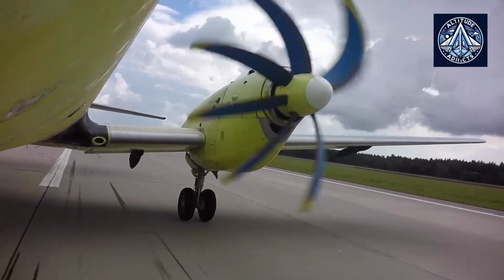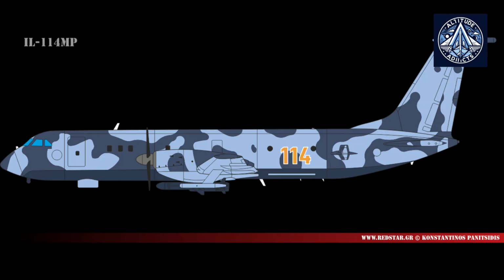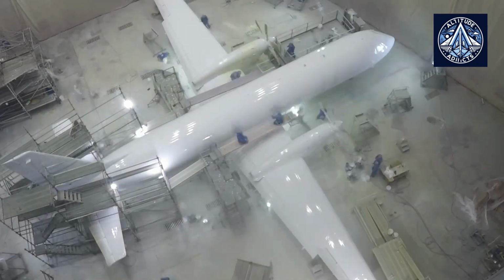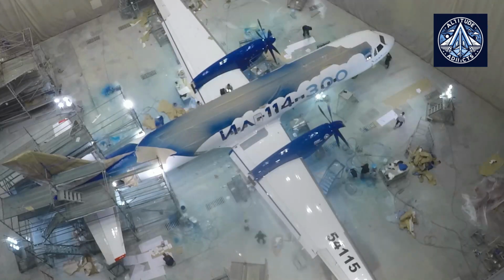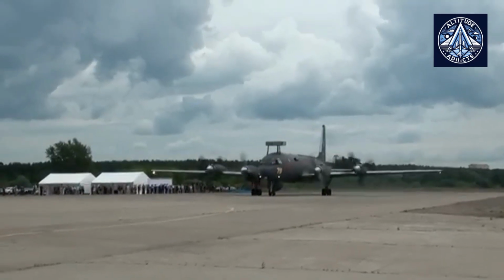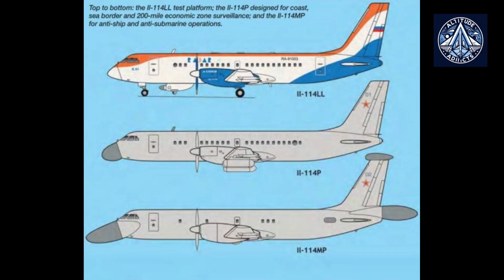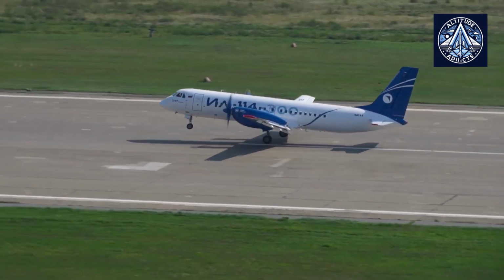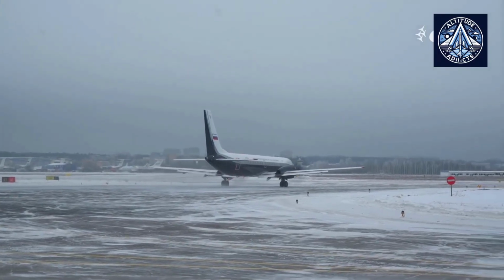Il-114MP vs. Il-38 - Ilyushin Il-114-300 Is a Game-Changer for Naval Defense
The Ilyushin Il-114, initially designed as a twin-engine turboprop airliner for regional routes, has transformed into a versatile platform with significant military potential. Originally intended to replace aging Soviet-era aircraft like the Antonov An-24, the Il-114 first flew in 1990. Decades of enhancements led to the development of the Il-114-300 variant, optimized for both regional transport and specialized military missions.

Maritime Patrol Capabilities
A key military application of the Il-114 is maritime patrol. The Il-114MP, unveiled at KADEX 2018 by the Russian United Aircraft Corporation (UAC), is based on the Il-114-300 and integrates advanced technologies to monitor maritime zones. Equipped with the Kasatka-S search and targeting system, it boasts:

A target detection range of up to 120 kilometers.
A multi-mode radar with an active phased array antenna.
Electro-optical turrets for visual identification and targeting.
Magnetometric systems for submarine detection via magnetic anomalies.
These systems allow the Il-114MP to monitor surface vessels and submerged targets with high precision, enhancing its effectiveness in surveillance missions.

Anti-Submarine Warfare (ASW)
The Il-114MP is outfitted with robust ASW capabilities, including:

Kh-35E anti-ship missiles for surface vessel destruction.
APR-3M Orel anti-submarine missiles capable of targeting submarines at depths of up to 800 meters.
A 23 mm GSh-23-2 cannon for close-range engagements.
These features, combined with its ability to operate at speeds of up to 40 knots during naval operations, make the Il-114MP a formidable asset in maritime defense.

Modernization and Fleet Transition
The Il-114MP is poised to replace the aging Il-38, a Cold War-era maritime patrol aircraft. The Il-38, derived from the Il-18 airliner, has been in service since the late 1960s but is now outdated. The Il-114MP offers significant advancements:

Modern avionics and targeting systems surpassing the Il-38's Novella system.
Prolonged patrol capability of up to 7.5 hours over distances of 800 kilometers.
Improved detection and tracking efficiency.
This modernization aligns with Russia's broader efforts to enhance naval readiness and operational capability.

Additional Military Roles
Beyond ASW and maritime patrol, the Il-114's versatility extends to various military roles:

Electronic Warfare (ELINT): Equipped for intercepting communications and intelligence gathering.
Reconnaissance: Adaptable for collecting critical battlefield intelligence.
Humanitarian Assistance: Configurable for medical evacuations and cargo transport during emergencies.
Strategic Significance
The Ilyushin Il-114 represents a leap in Russia's military aviation capabilities, particularly in maritime operations. Its integration of modern technology, flexibility across mission types, and operational enhancements ensures its relevance for years to come. As it replaces outdated platforms like the Il-38, the Il-114 strengthens Russia's naval strategy and readiness.

Ongoing test flights since late 2020 and military-focused developments, showcased at international events like KADEX 2018, underscore the Il-114's critical role in Russia's defense framework. Its blend of technological sophistication and operational versatility positions it as a cornerstone of modern military aviation.